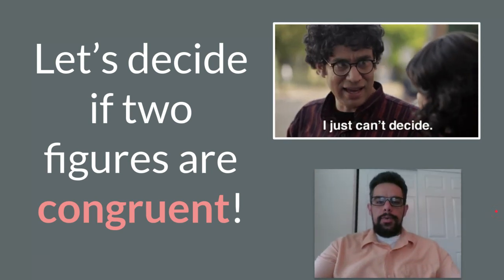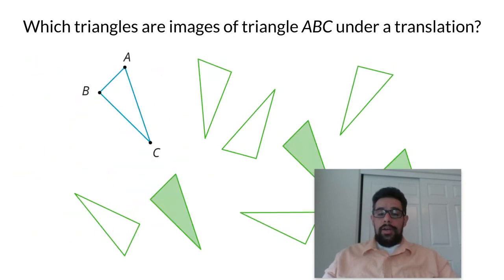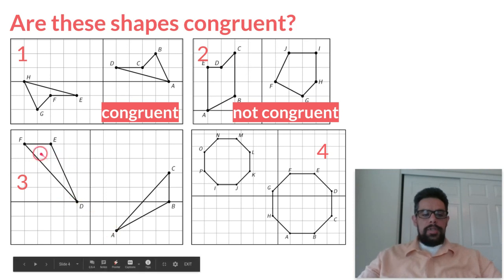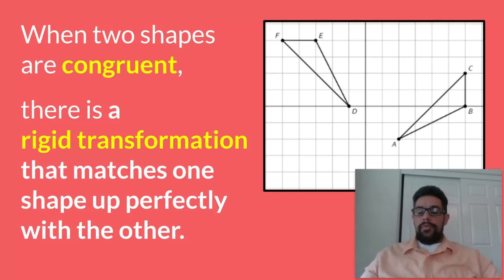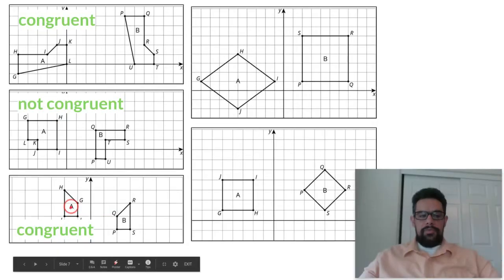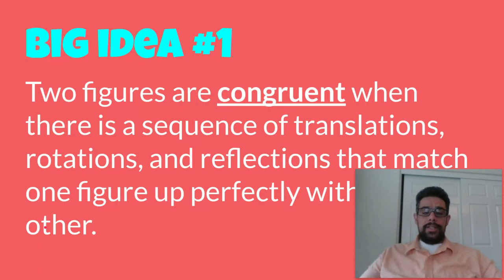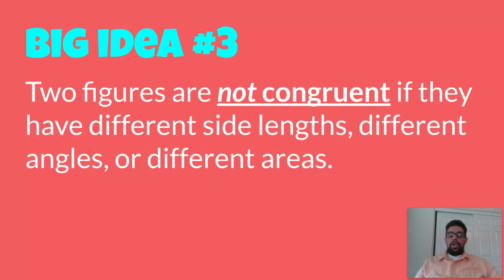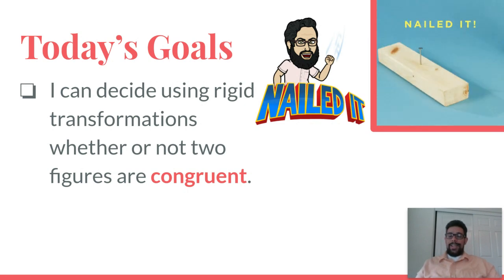Unit 1 Lesson 12 Summary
Using rigid transformations to show that figures are congruent.